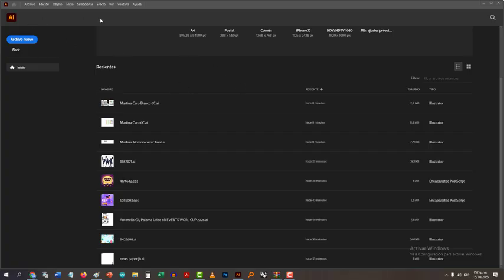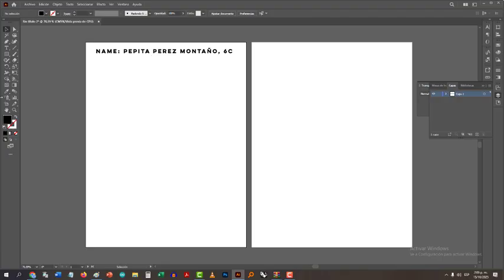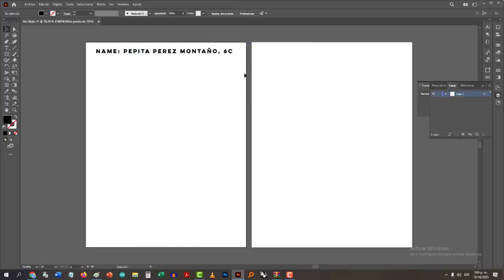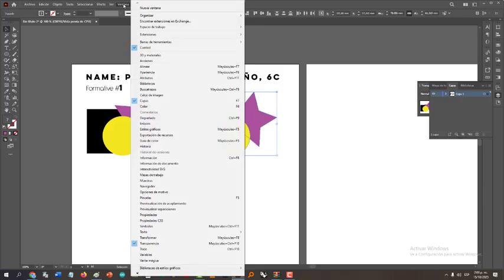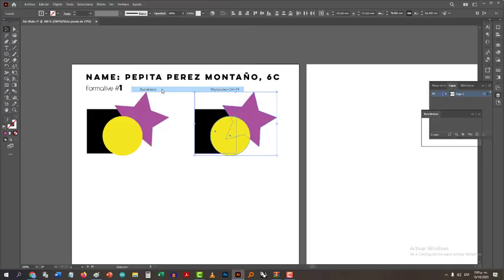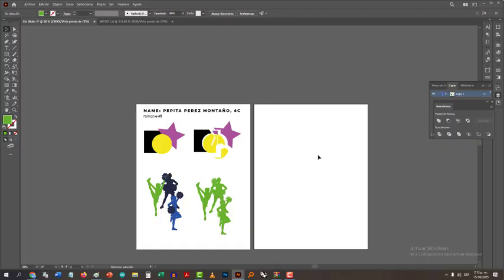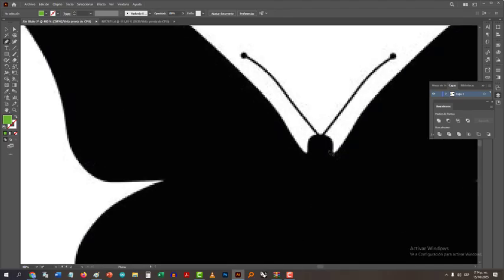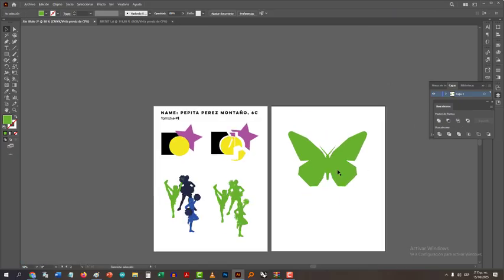6th grade workshop 15/10/25